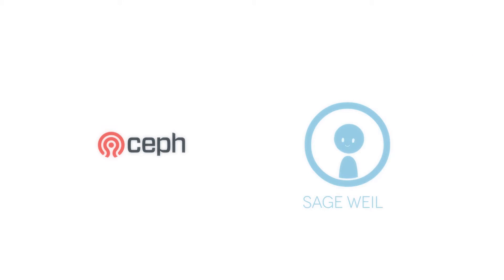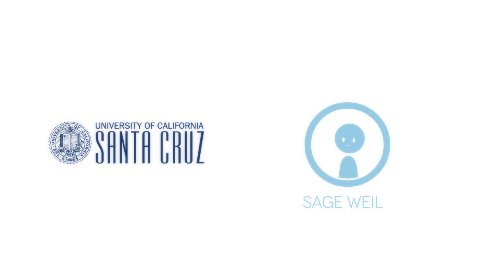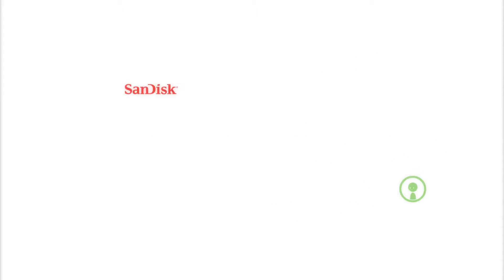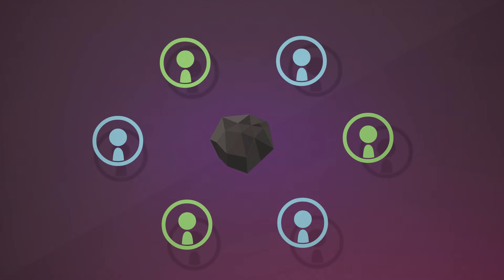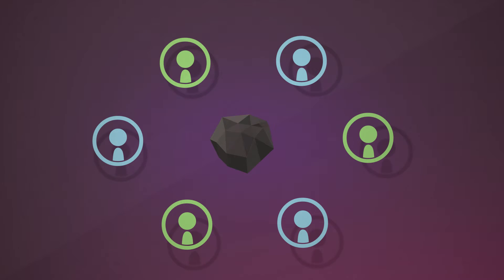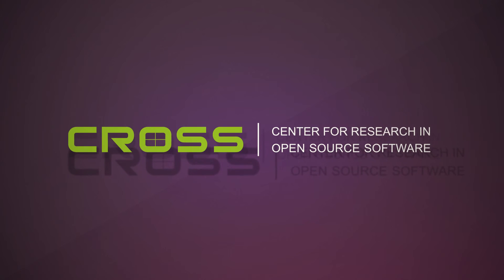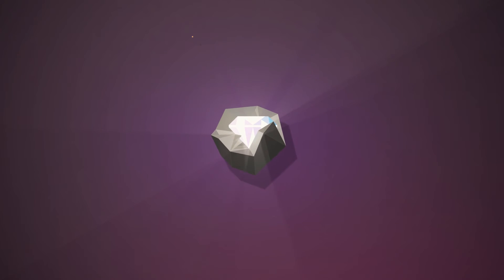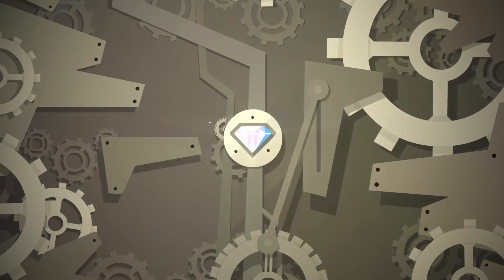Center for Research in Open Source Software (CROSS)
The mission of the Center for Research in Open Source Software (cross.ucsc.edu) at UC Santa Cruz is to bridge the gap between student research and open source projects.